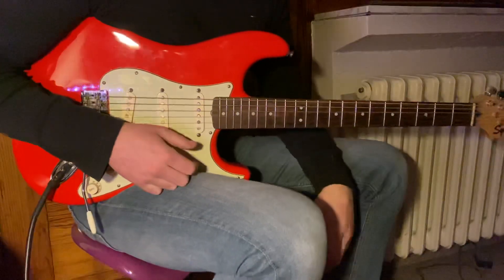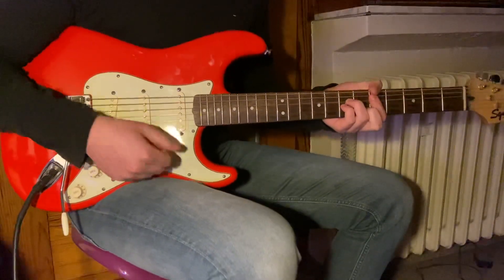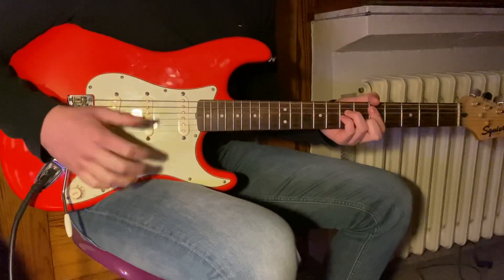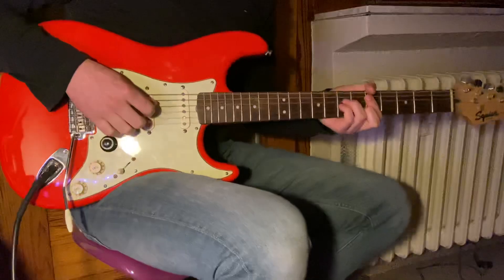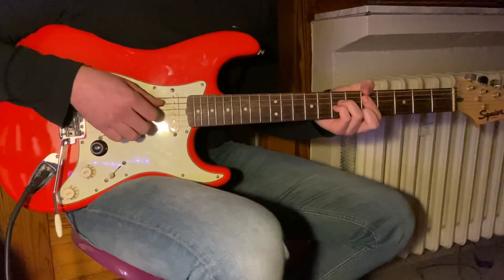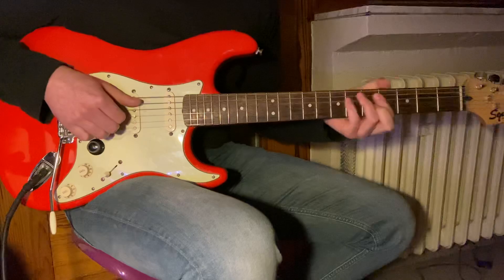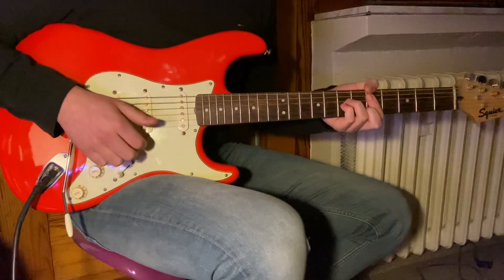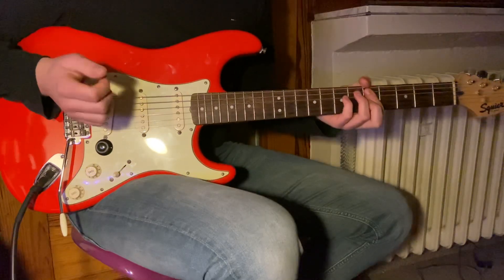How To Play: Mark Knopfler Strumming Technique (Sultans of Swing, Lady Writer)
This strumming technique is used in almost every song of Mark Knopfler.

Some well known songs this pattern is used in:

- Sultans Of Swing
- Telegraph Road
- Tunnel Of Love (live)
- Lady Writer
- Romeo And Juliet
- Money For Nothing
- Once Upon A Time In The West
- Lions
- Follow Me Home
- Single Handed Sailor
- Water Of Love
- Angel Of Mercy

There’s a lot more Dire Straits songs that use it and i haven’t even listed any of Mark Knopfler’s solo work.

If you learn this strumming pattern you lay down the foundation to playing Mark Knopfler’s style of playing

Gear:

Fender Stratocaster with Squier Neck (Fender neck is messed up)
Boss Katana MK1 50w